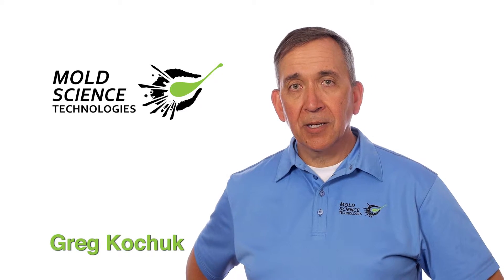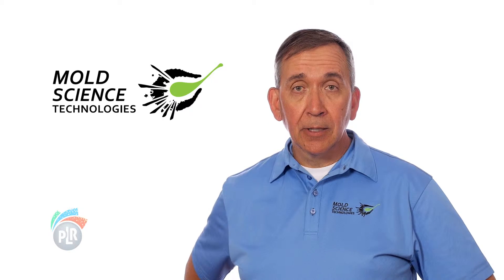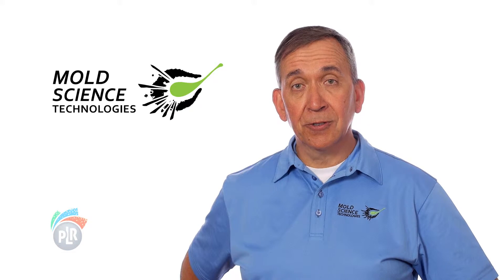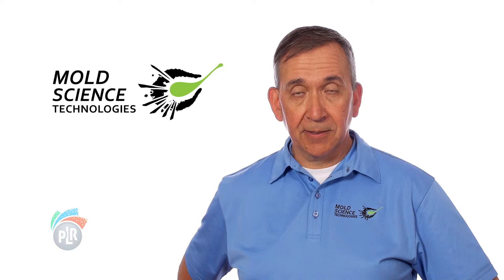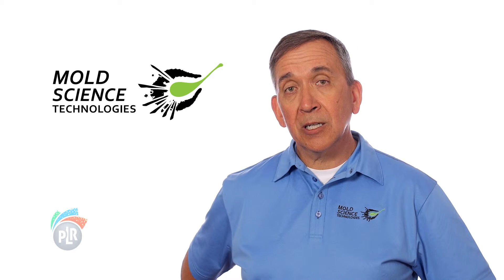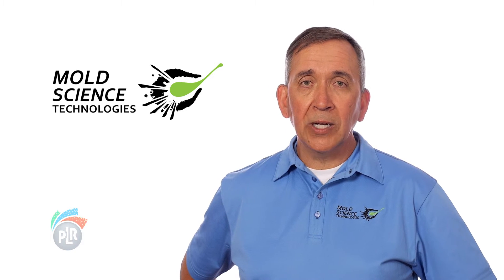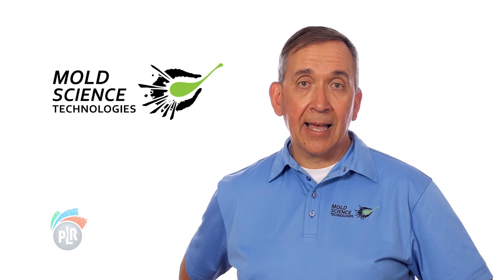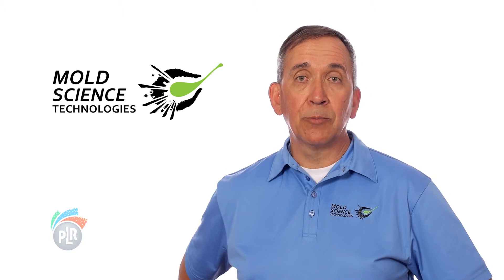Mold Science Technology - PLR Expo 2015 VIP Exhibitor Showcase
Learn more about Mold Science Technology, one of our VIP Exhibitors at the 2015 PLR Expo.